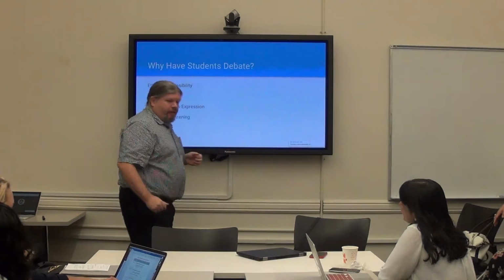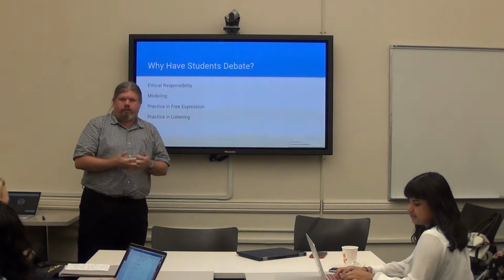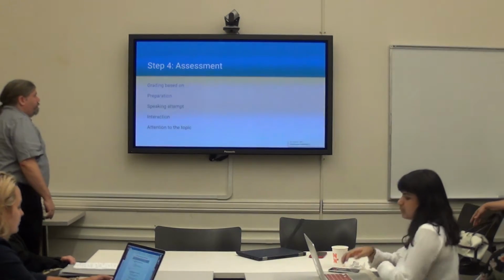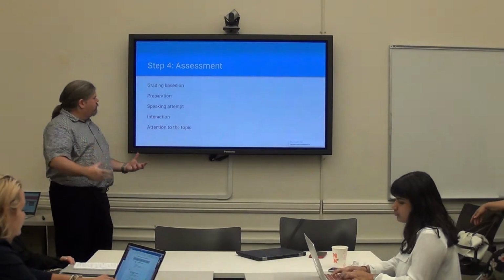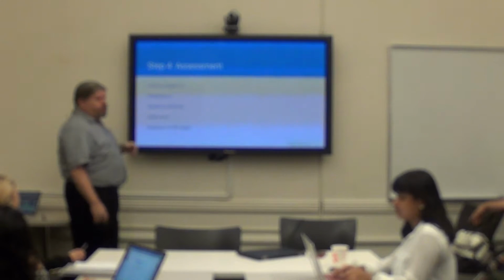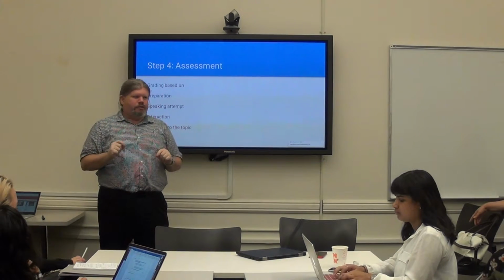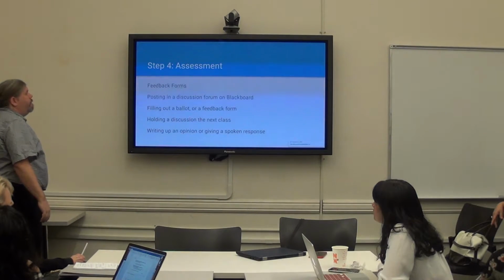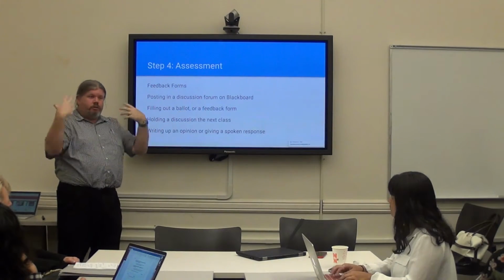How to Use Debates in your Class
This lecture is for instructors and teachers who are curious about using debate in their course. This 30 minute lecture covers the basics you need to consider if you want to have students hold an in-class debate.